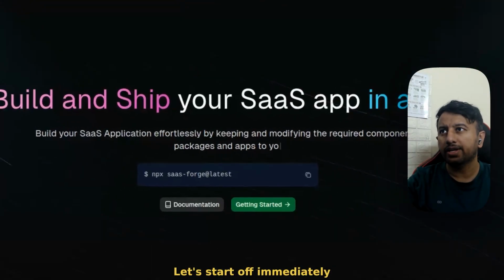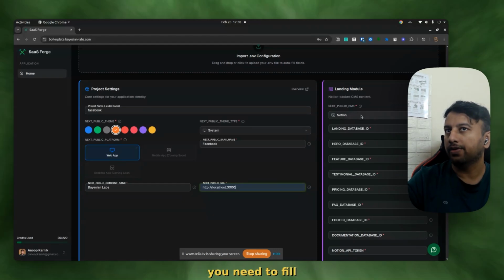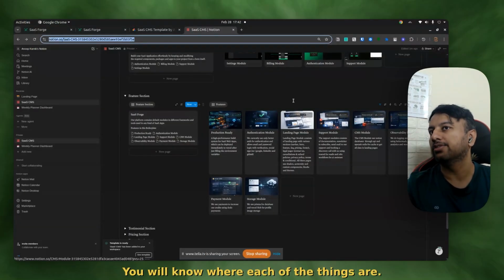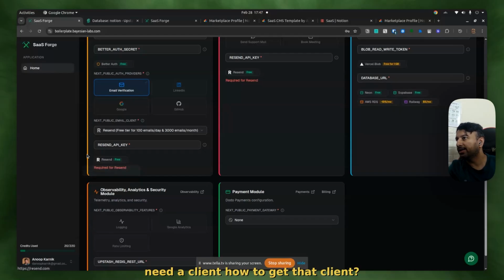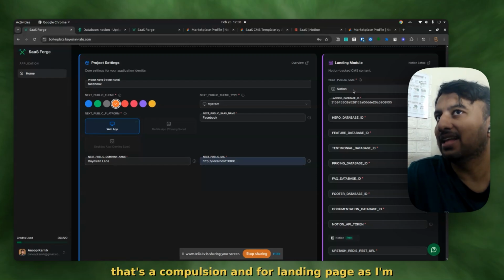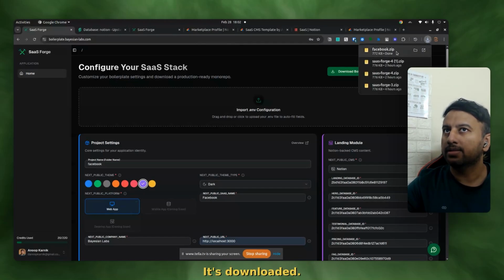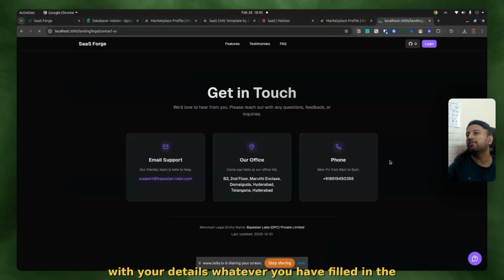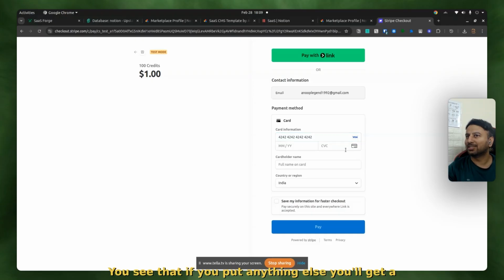Stop Rebuilding Common SaaS Modules. Ship Faster Instead.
Tired of rebuilding Auth, Payments, CMS, Email, and Landing Pages every single time you start a SaaS?

In this video, I walk you through SaaS Forge — a modular, production-ready SaaS boilerplate that lets you pick the modules you need and ship faster instead of rewriting the same infrastructure again and again.

We’ll cover:
• ✅ How the modular SaaS architecture works
• ✅ Authentication options (Better Auth / Clerk)
• ✅ Payments setup (Dodo Payments / Stripe)
• ✅ CMS options (Notion / Sanity / Strapi)
• ✅ Landing Page components (shadcn / Aceternity UI)
• ✅ How everything connects together
• ✅ How to deploy and customize it
Instead of starting from scratch, you assemble your SaaS like LEGO — and focus on what actually matters: your product.

• Indie Hackers
• SaaS founders
• Full-stack developers
• Anyone tired of rebuilding the same modules repeatedly
If you're serious about shipping faster in 2026, this will save you weeks.

Every SaaS project starts the same:
Auth.
Billing.
Database.
CMS.
And before you know it, weeks are gone — and your actual product hasn’t even started.
This fixes that.

📌 Chapters
00:00 Intro
01:19 Different Modules to fill in the Form
15:04 Downloading and Running the Boilerplate
23:30 Conclusion

• Drop a comment with what you're building